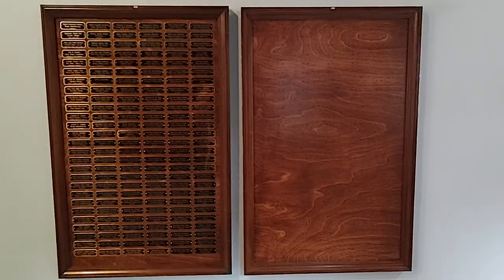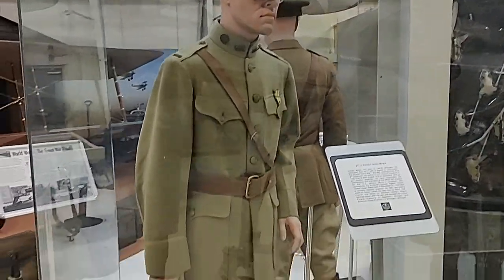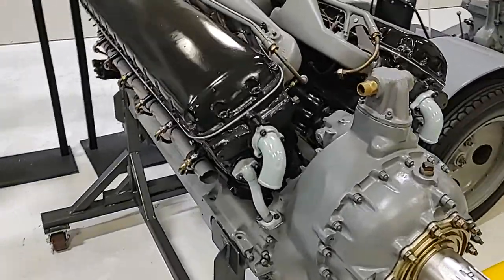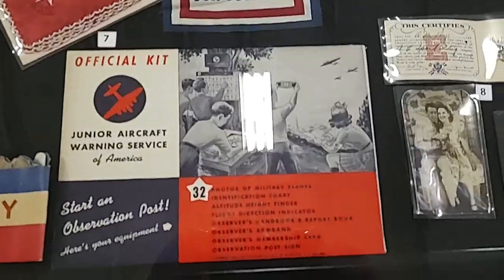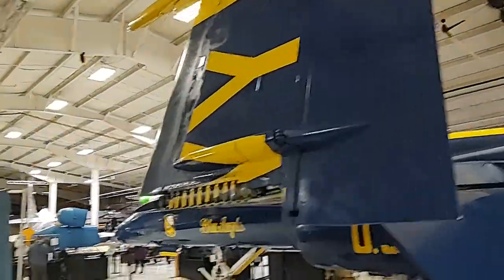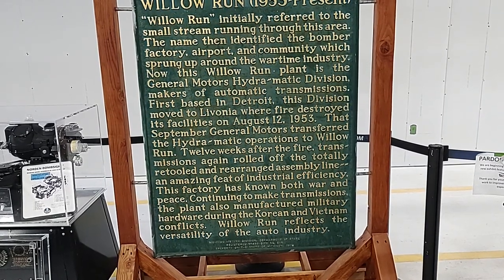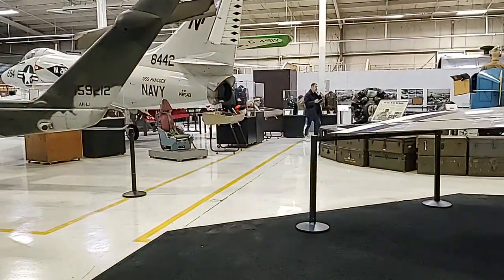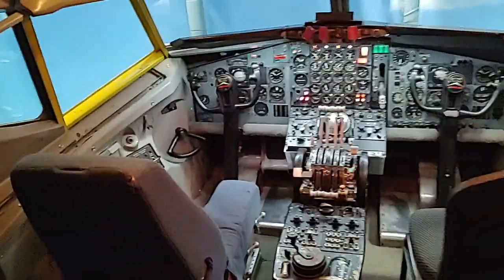Yankee Air Museum Tour Part 1